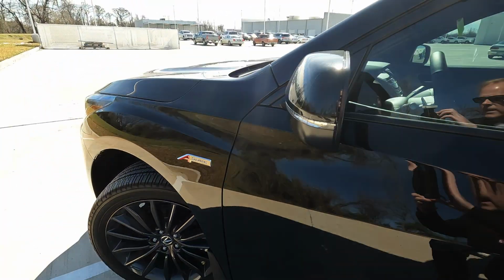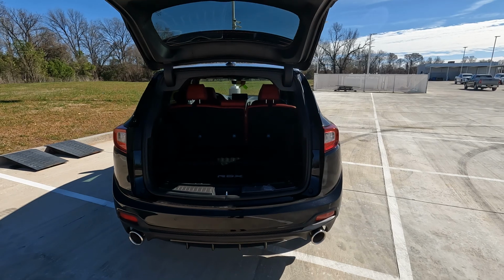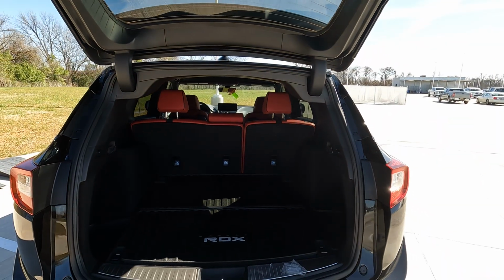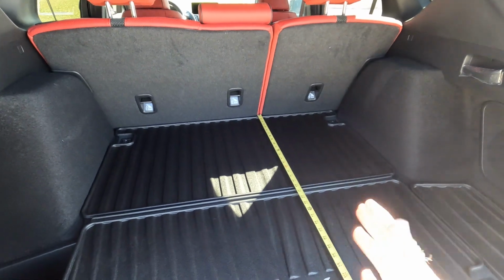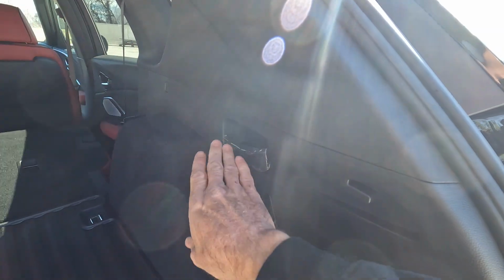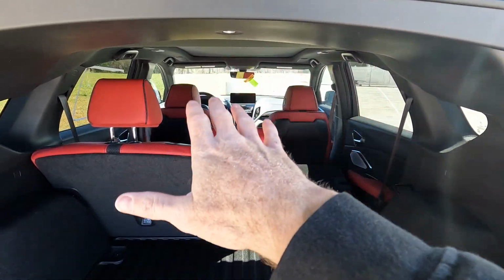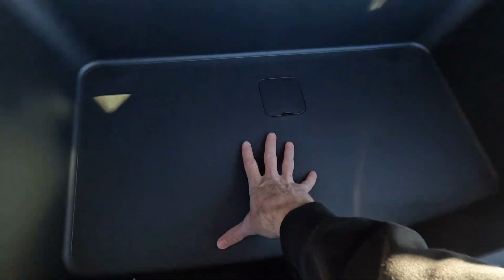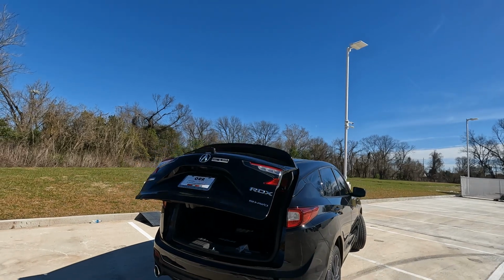2023 Acura RDX - True Cargo Capacity Given In Inches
When you watch a car review video it is normal for the person presenting the vehicle to give cargo capacity. However, while this information is given in the form of cubic feet based on manufacturer details, how is that information helpful to potential buyers when it comes to knowing what can actually fit in their vehicle? In today’s findthebestcarprice.com video, we share that information in the form of inches to simplify the details.